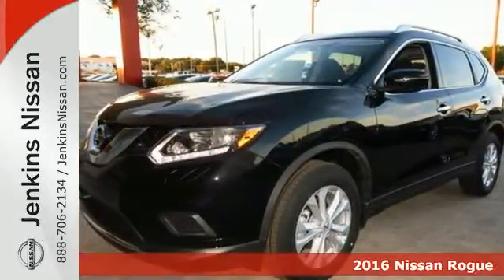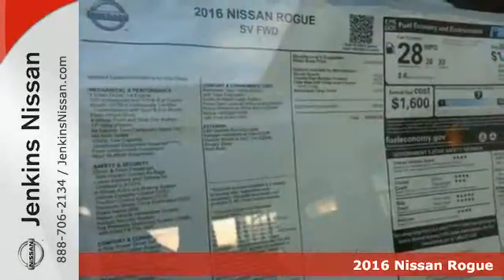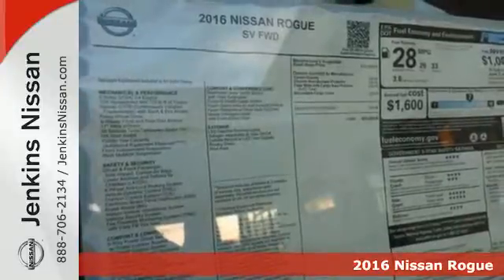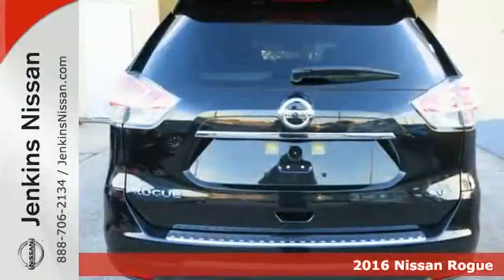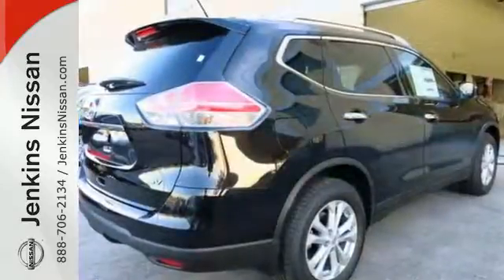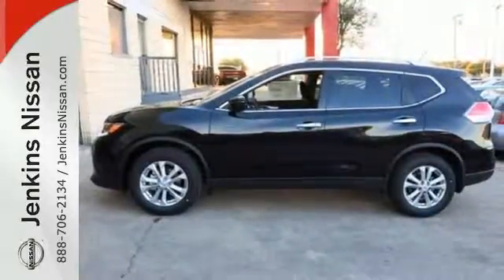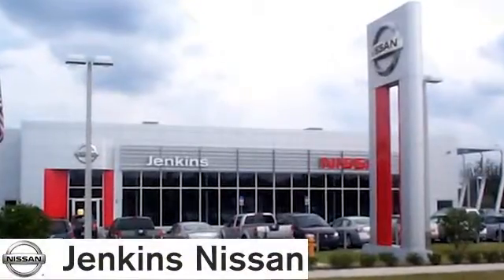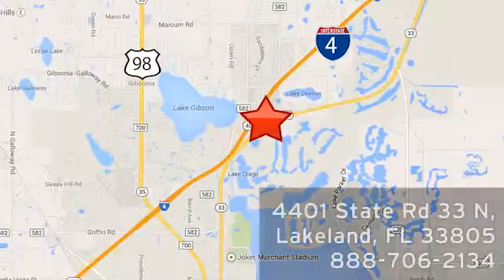2016 Nissan Rogue Lakeland FL Tampa, FL 16R107 - SOLD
Year: 2016
Make: Nissan
Model: Rogue
Trim: FWD 4dr SV
Engine: 2.5 L 4 Cyl. Cyl.
Color: Magnetic Black
Stock #: 16R107
VIN: KNMAT2MT5GP601756

Address:
401 State Rd 33 N